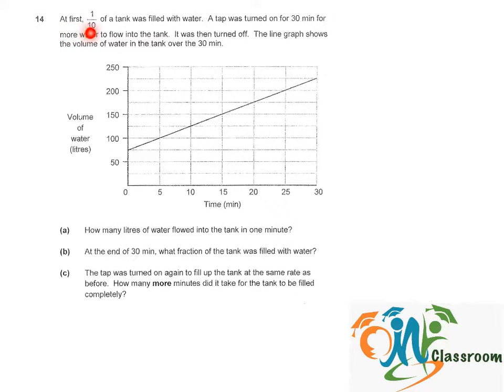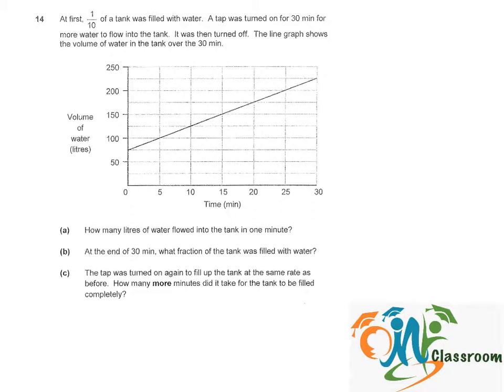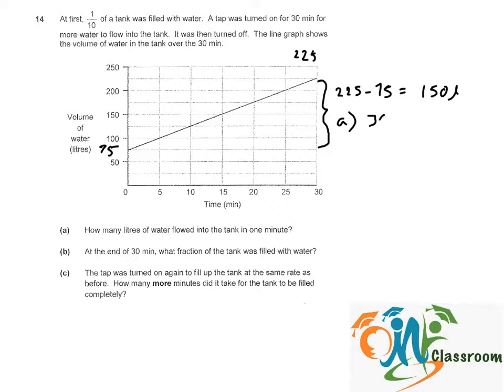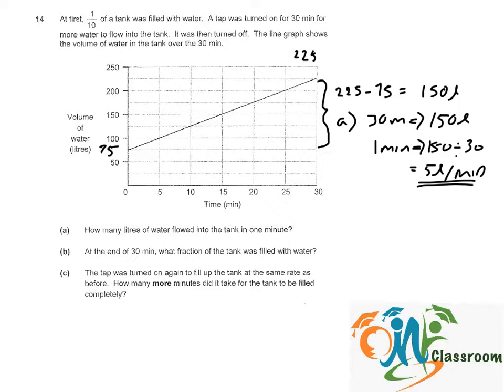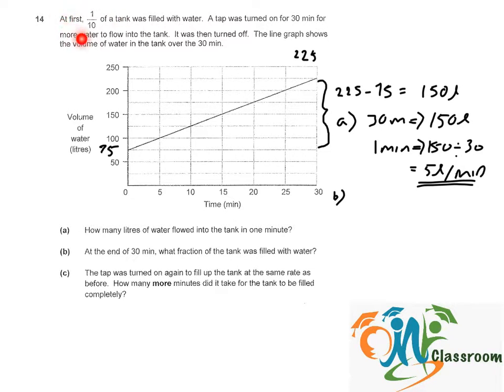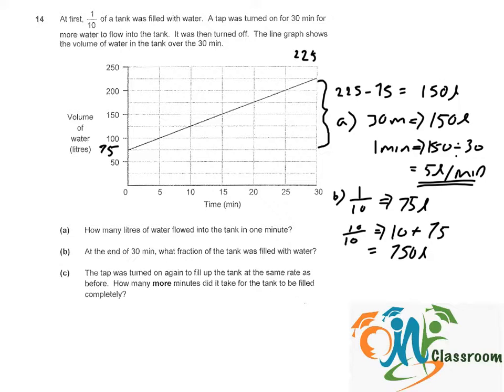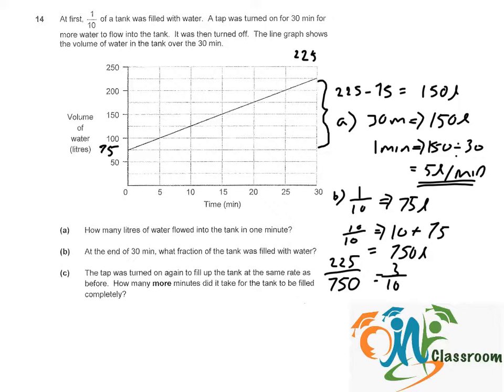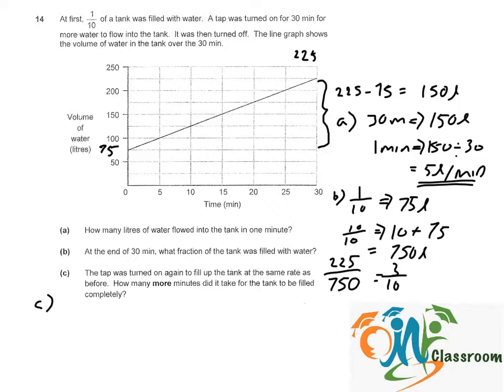PSLE Math 2013 P2 Q14